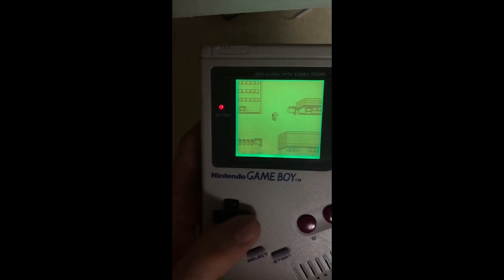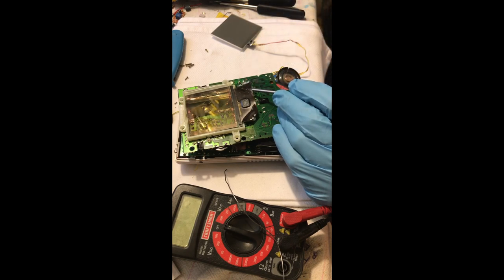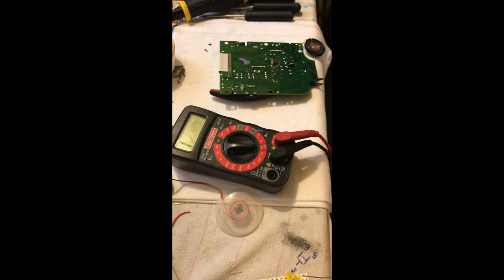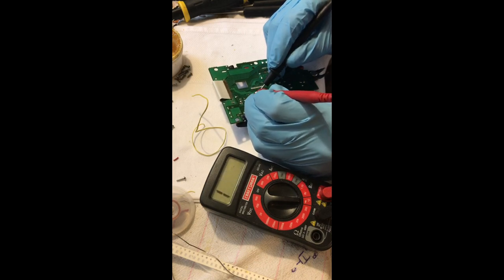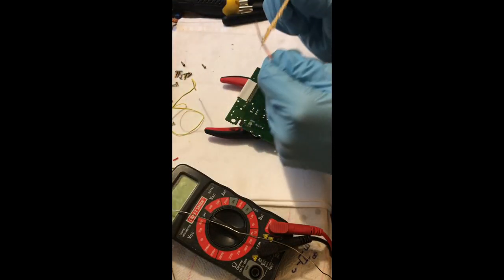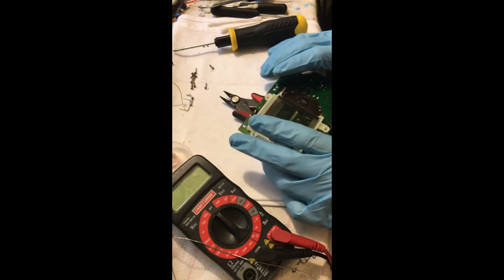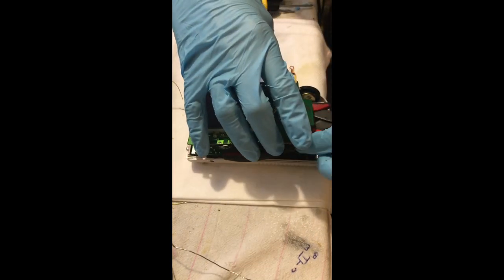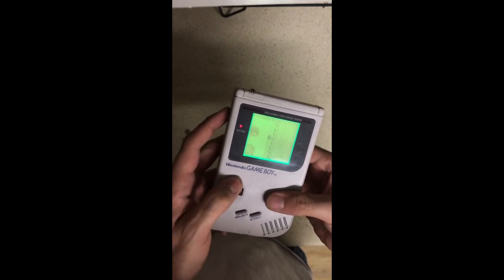Fixing unusual button issues - How To, Gameboy DMG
I had modded this Gameboy with a backlight and bivert, however when the customer tried to play Donkey Kong he found that when the A, B and right D-Pad were pressed at he same time the sprite moved left instead of right. I've seen button issues before, but never where all buttons work individually but don't work correctly in certain combinations. He sent it back to me and this is the process of repair. Huge thank you to Tyler for you patience!!